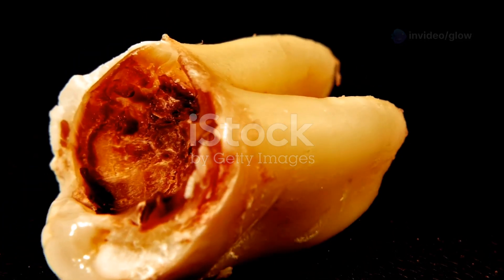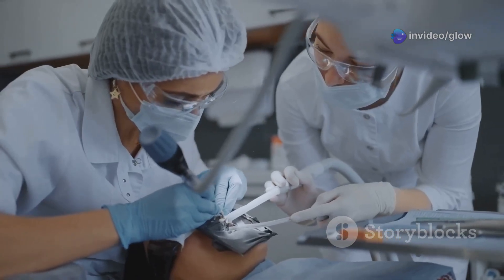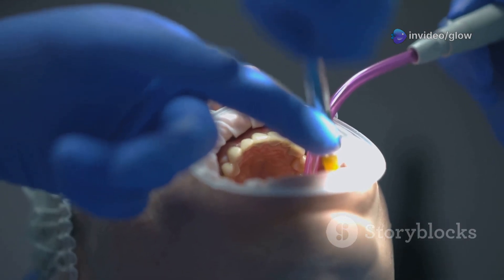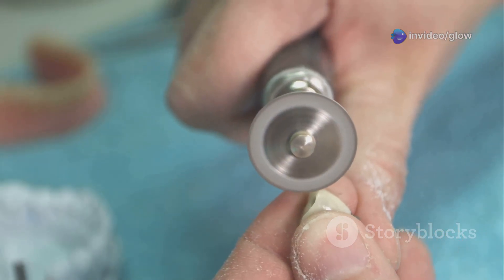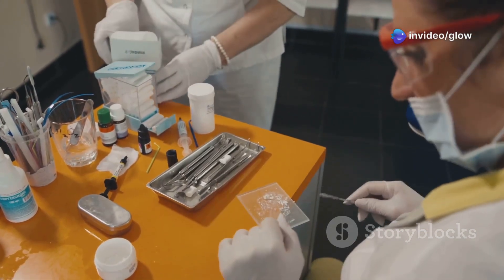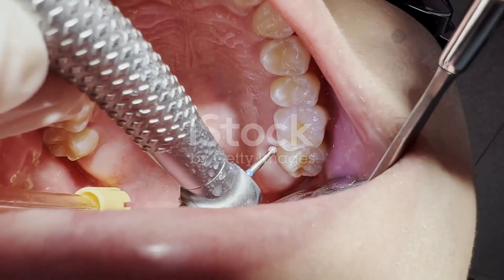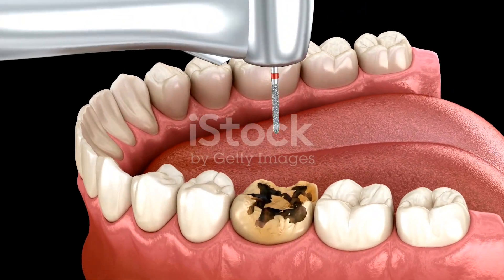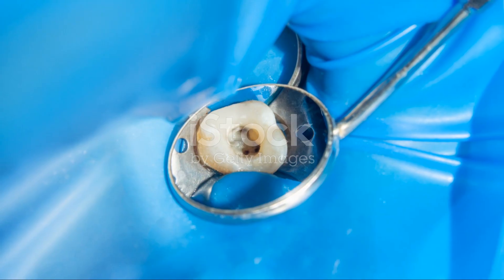Mastering Cavity Preparation: A Step-by-Step guide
Unlock the secrets to effective Class I cavity preparation in our step-by-step guide! This comprehensive tutorial covers everything from indications and objectives to essential tools and techniques for preparing cavities on the occlusal surfaces of molars and premolars. Learn how to remove carious tissue while preserving tooth structure, and discover the differences between amalgam and composite restorations. With clear visuals and easy-to-follow instructions, you'll master the outline form, resistance, and retention forms necessary for successful restoration. Whether you're a dental student or a practicing professional, this video is your go-to resource for enhancing your cavity prep skills.